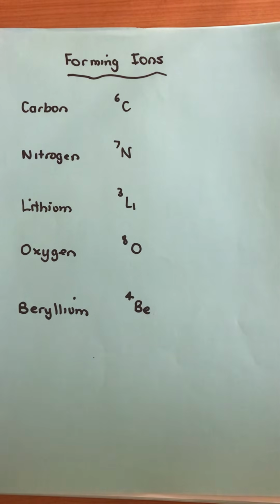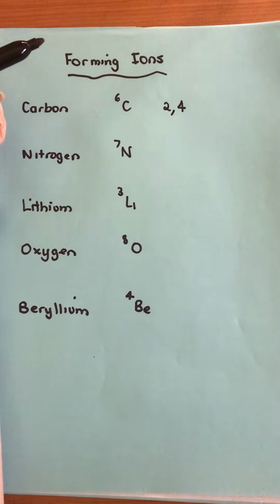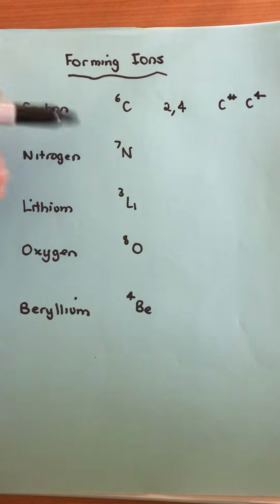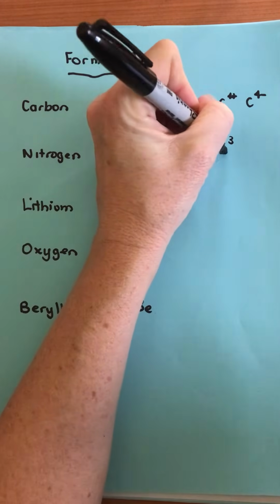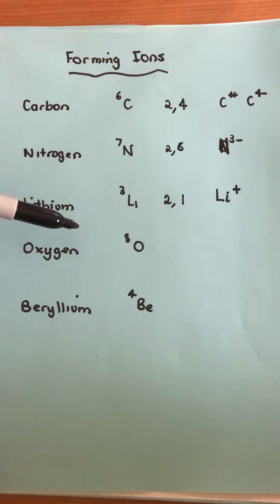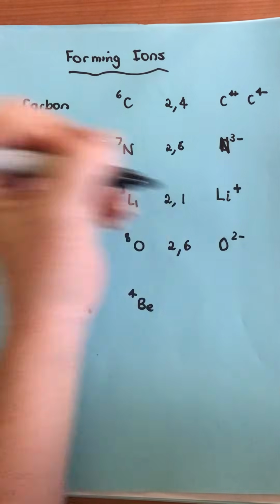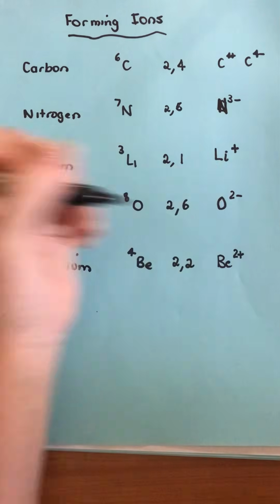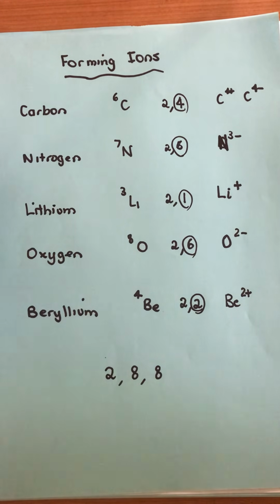How to calculate the ionic charge